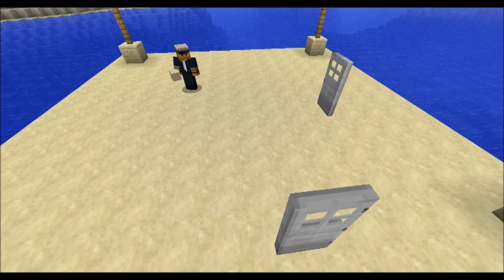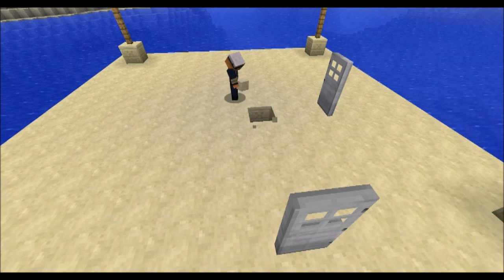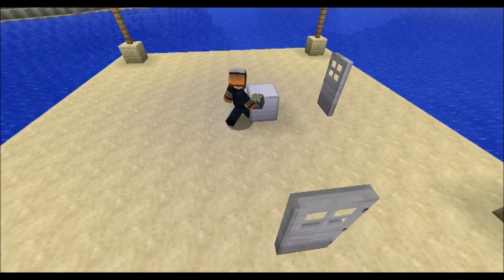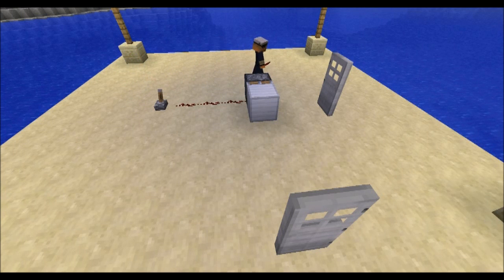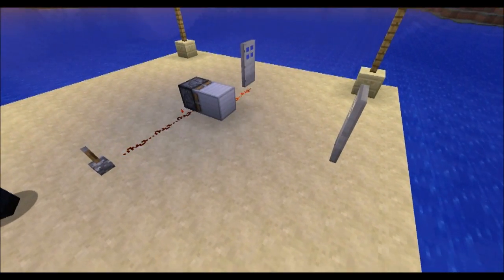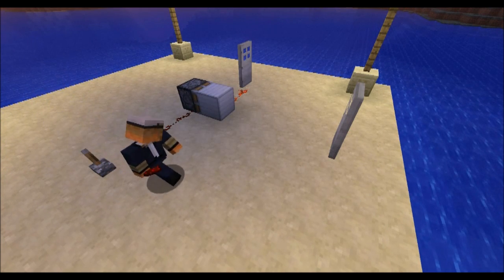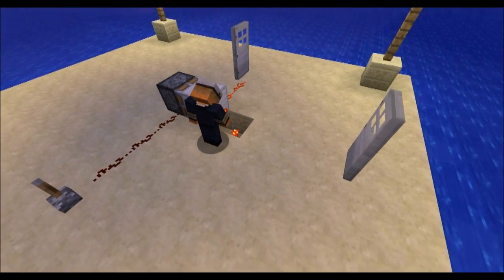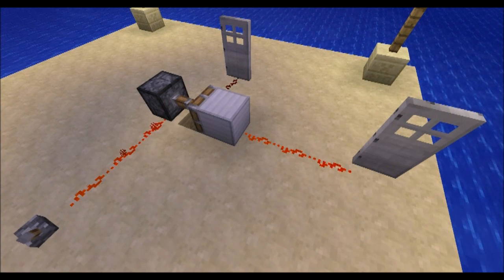NOT Gate (Rapid Redstone!) Minecraft 1.2.5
This is a simple ol' NOT gate.. here we show you a new use for them as well as how to construct em!